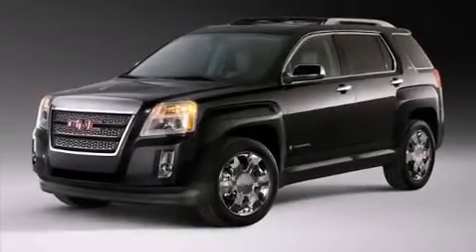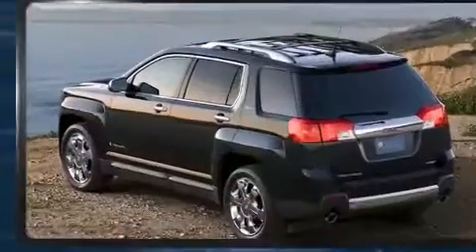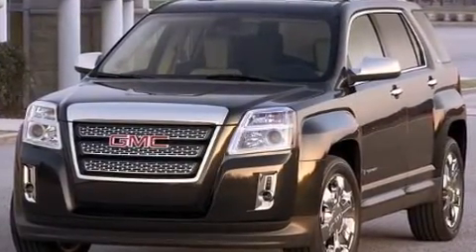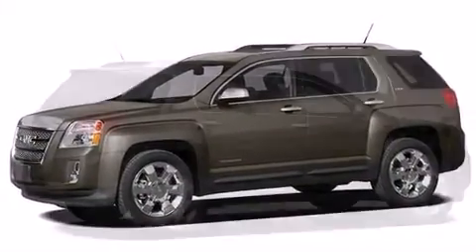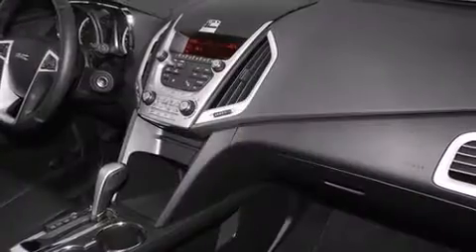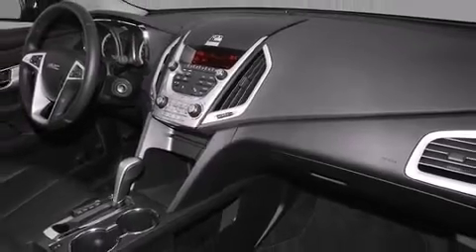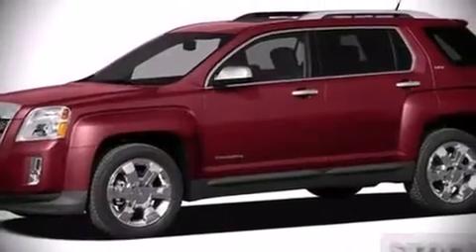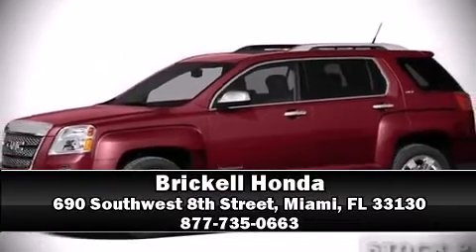2011 GMC Terrain SLE-2 in Miami, FL 33130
Brickell Honda
690 Southwest 8th Street

Treat yourself to a test drive in the 2011 GMC Terrain. It features an automatic transmission, front-wheel drive, and a 2.4 liter 4 cylinder engine. This model accommodates 5 passengers comfortably, and provides features such as: delay-off headlights, a rear window wiper, an automatic dimming rear-view mirror, front bucket seats, rear parking sensors, remote keyless entry, and 1-touch window functionality. Audio features include a CD player with MP3 capability, steering wheel mounted audio controls, and 8 speakers, providing excellent sound throughout the cabin. Safety equipment has been integrated throughout, including: head curtain airbags, front SIDE impact airbags, traction control, brake assist, a security system, onStar, and 4 wheel disc brakes with ABS. Various mechanical systems are monitored by electronic stability control, keeping you on your intended path. Our sales reps are extremely helpful & knowledgeable. They'll work with you to find the right vehicle at a price you can afford. Please don't hesitate to give us a call.